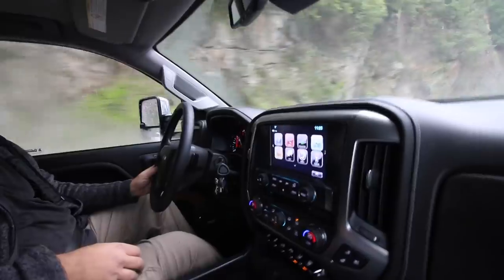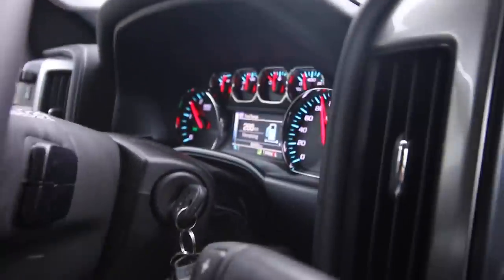Best Truck to Haul a Truck Camper ? | GAS VS DIESEL 1 ton DUALLY ( 2018 Review)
Gas truck Vs Diesel Hauling the Same truck camper.  Which is the best to haul a truck camper ? In this video I get to compare a 1 ton dually gas truck to a 1 ton dually diesel truck . They are both Chevy's and we have the same Arctic fox truck campers ! Should be interesting !

Hello ! My Names Taylor . As of right now me and my GirlFriend Live FULL-TIME in my 2017 Arctic fox 990 Truck Camper. Hope to share my journey with you and maybe even inspire you ! Welcome to the RV LIFESTYLE My Friends !!